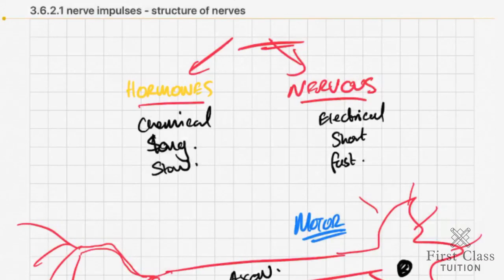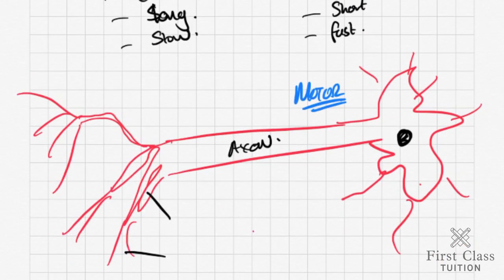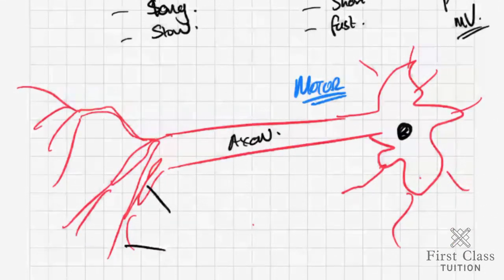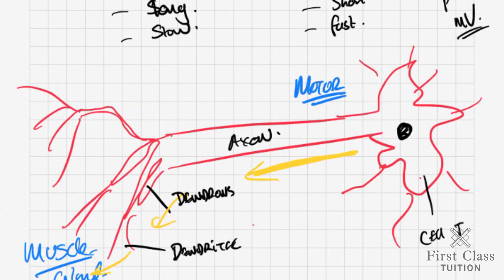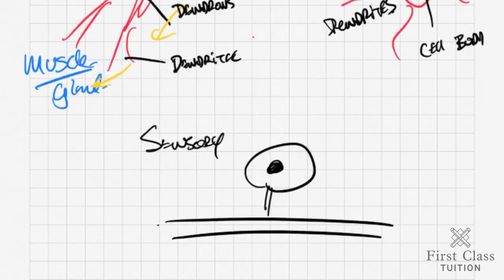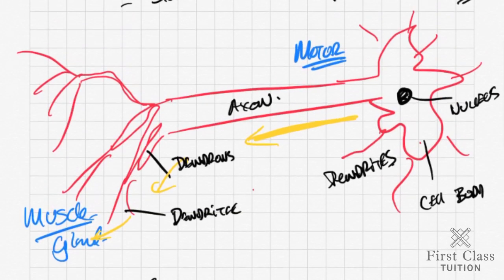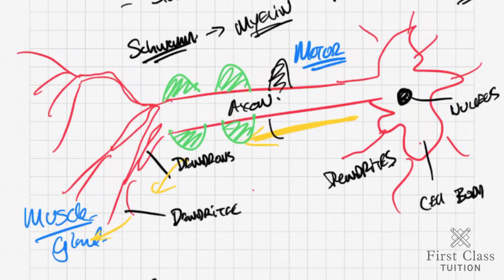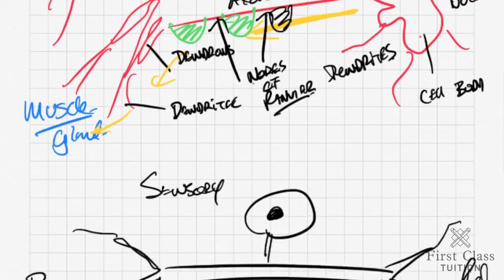3 6 2 1 nerve impulses structure of nerves